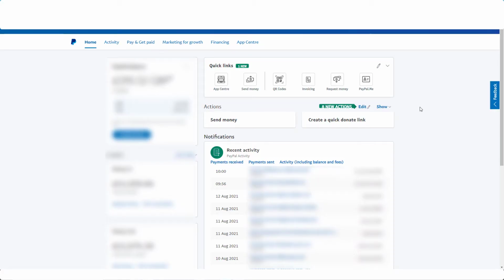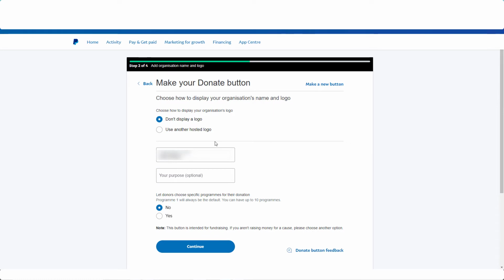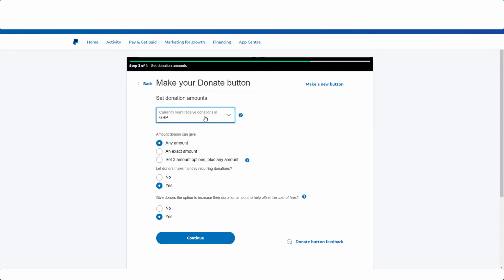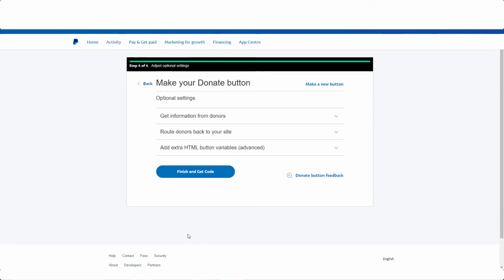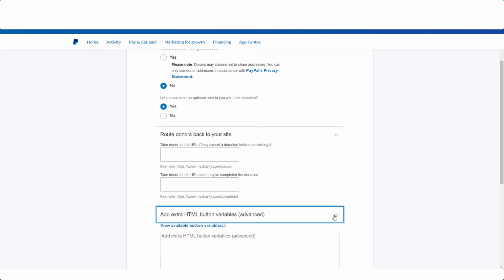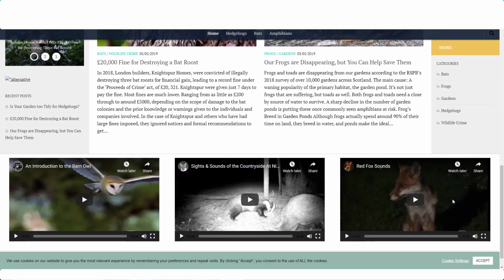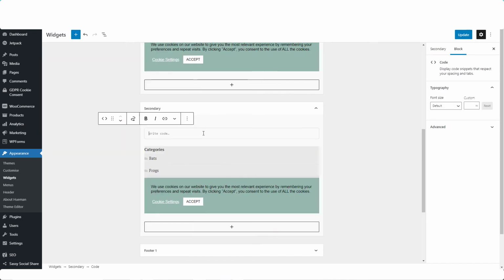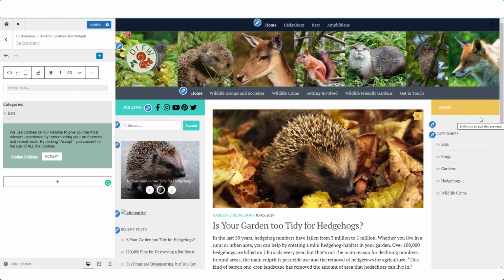How to Add a PayPal Donate Button to Your WordPress Blog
Learn how to quickly create a PayPal donate button or link and add it to your blog.  Perhaps you're fundraising for a cause or charity, or perhaps you're an artist, and you want to ask your audience for support.